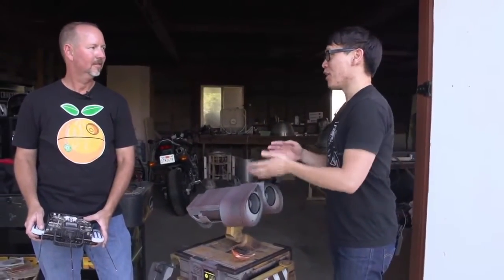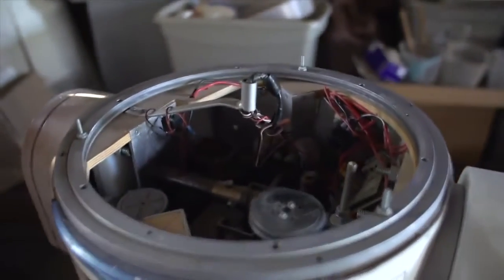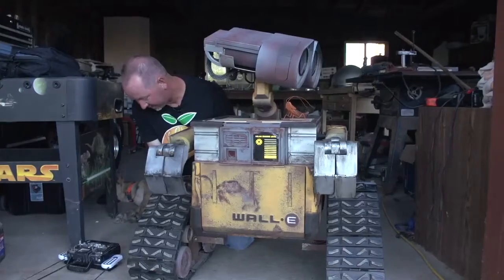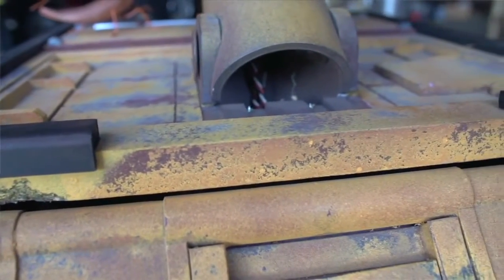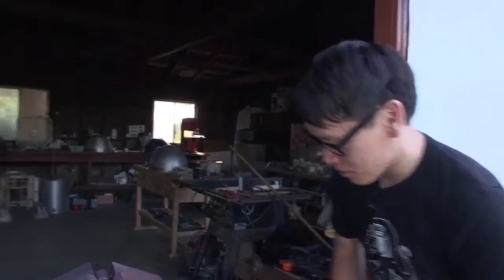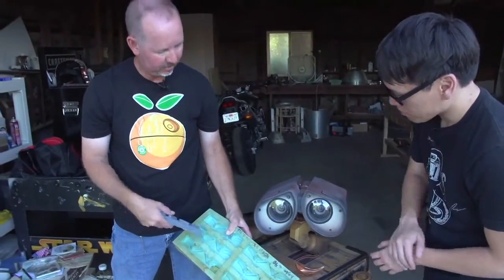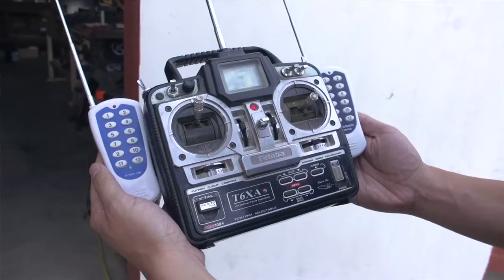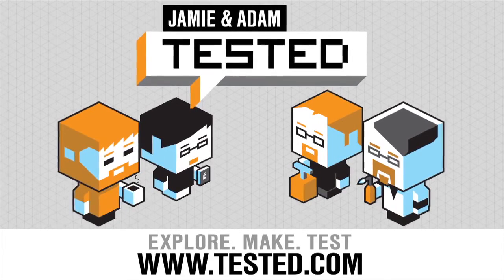Making a real life-size wall-e robot!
Pixar's Wall-E was real cute!

The beloved Wall-E robot was just computer generated graphics in the Pixar movie, but fans have spent years trying to bring him to life. We visit Mike McMaster's workshop to see his incredible life-size Wall-E, a remote controlled robot that lives among an R2-D2 droid and other pets on Mike's orange farm.